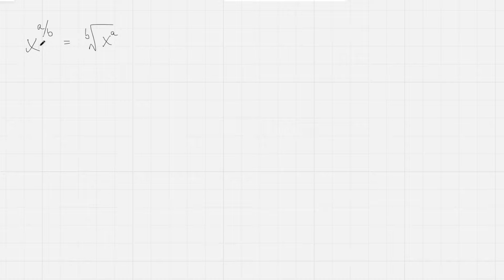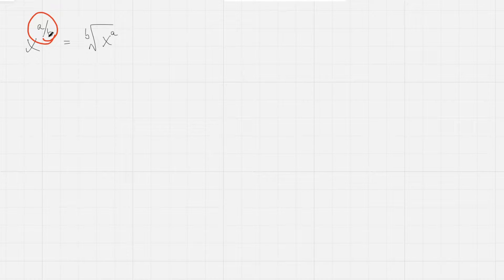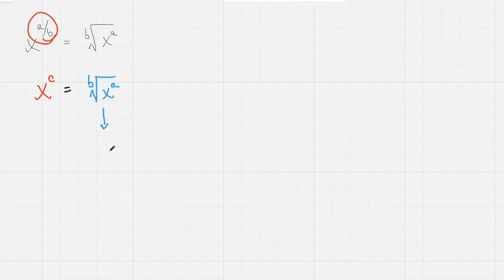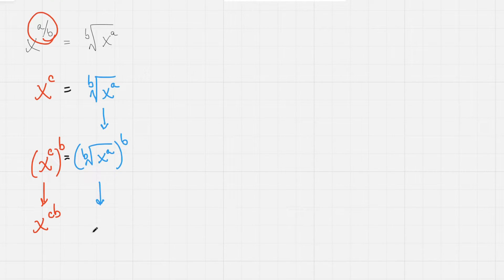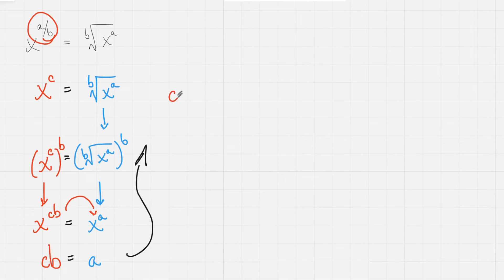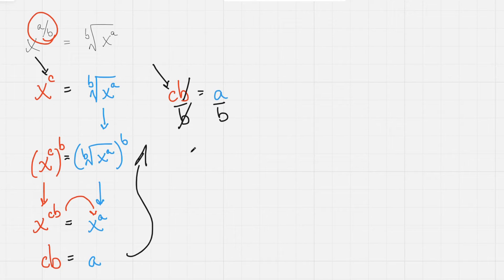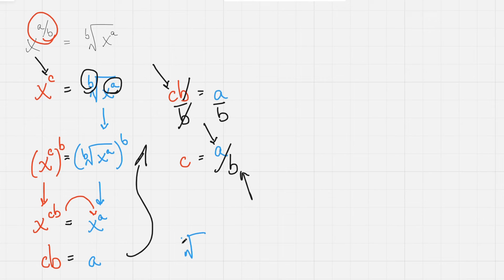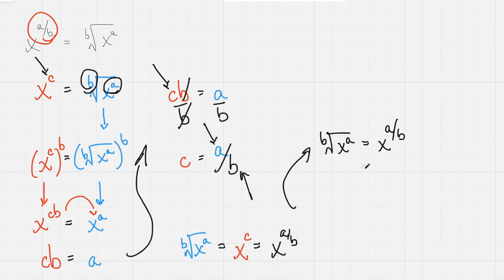Proofing: Proof of Fractional Exponent Rule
Series: Math 1: Rooting, Proof of Fractional Exponent Rule
Presenter: Jordan Alexander Key

The Aegis Institute is Gainesville, Florida's up-and-coming new 501(c)(3) non-profit high school for accelerated, innovative, and affordable education to children of all socioeconomic backgrounds.

Aegis Institute has been established to remodel education for the 21st century. The same basic premise for learning has been in place for almost three thousand years with very little adjustment. We believe that we can do better.  Today’s world is a rapidly changing place and the curricular guidelines fall behind more quickly than they are updated. Academic rigor and standards diminish in the face of irrelevant course requirements and education degrees are replacing area expertise. Moreover, as the world complexifies course design fragments and teachers lose sight of the big picture. Aegis is here to rectify these problems with cohesive curricular design and unique standards that are updated with each iteration of a class.  No student will ever walk out of a class with the question “Why do I need to know math/science/history?” because they are woven into a cohesive fabric that empowers individuals to choose a destiny instead of being sifted into one by standardized testing.

It is this school's mission to give our children the shield of truth so that they can bravely and boldly forge future paths of positive change in our world. In the face of so many barriers to understanding and empathy, we no longer can afford to concede to the seemingly intractable demands on our mental and physical capacities to reach beyond ourselves and find the intrinsic value in the other. We believe that better education is yet our most well-suited forge to craft such a shield as a more empathic and collectively minded humanity. However, our systems of education are direly suffering and need reimagining.

Together, we can become the Aegis on which all future swords will break. It is up to each of us to find our small lot of responsibility in creating that Aegis. And, if we can do this, we will find that beneath that shield, we were protecting the greatest asset we had all along: each other.

Video Production & Sound Editing by Jordan Alexander Key